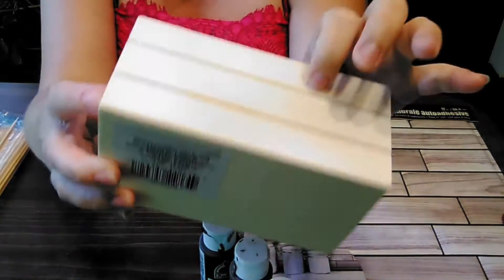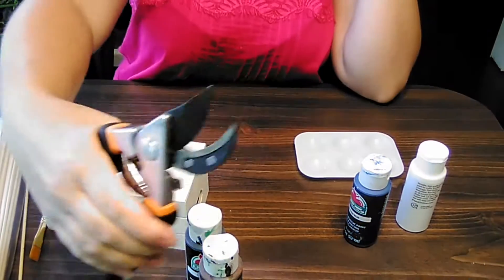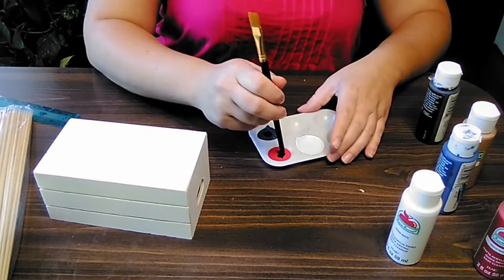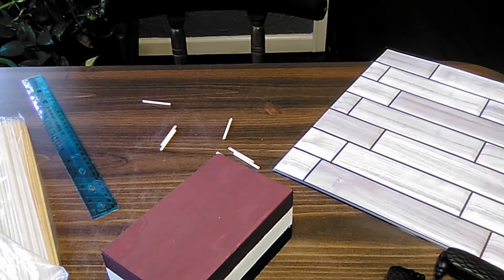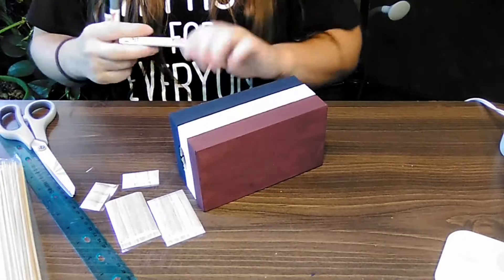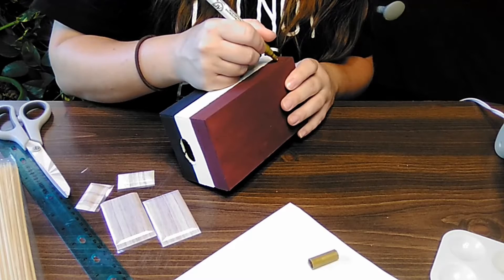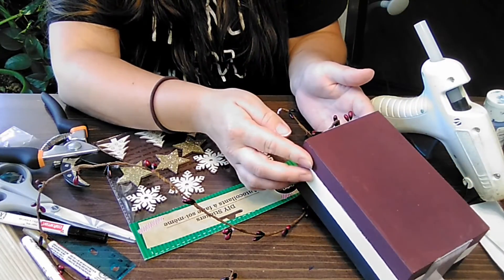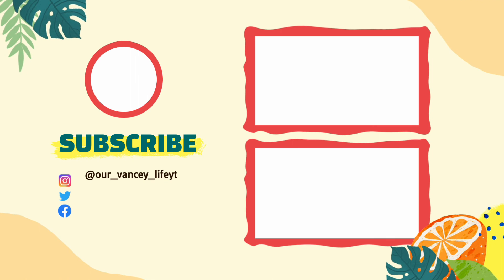How to make a cute patriotic book stack| rustic/ country chic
Hello wonderful viewers! I'm really happy with the finished product on this craft. Most of the items used are from Dollar Tree, such as the crate, backsplash, and garland. The paint markers however are from Michael's craft store and these are my favorite so far, because they have lasted a long time and write really well. If you make this project please share your pictures with me in the comments or tag me on Instagram!